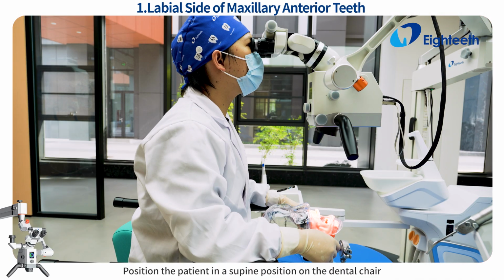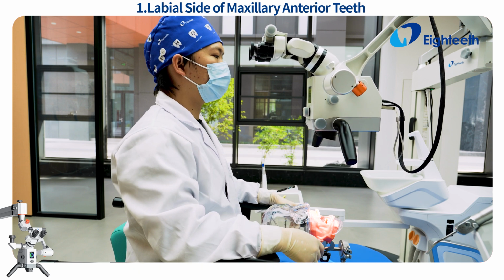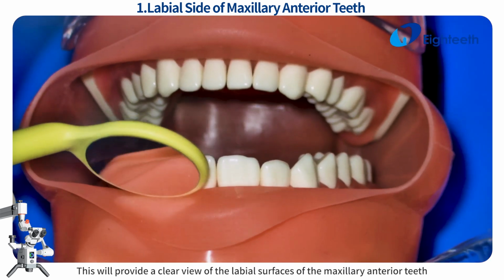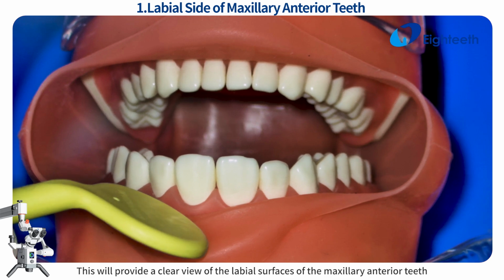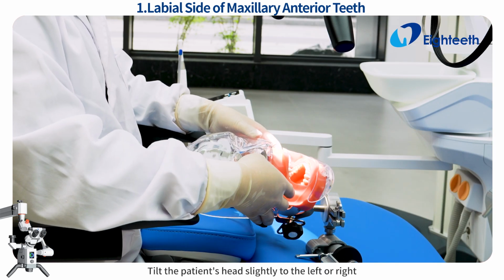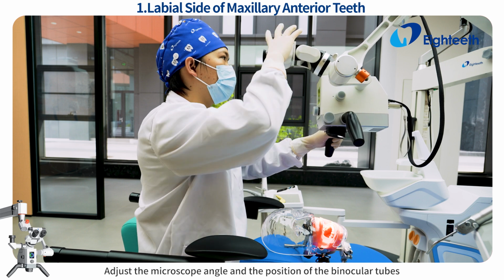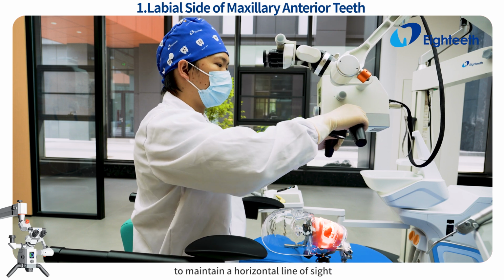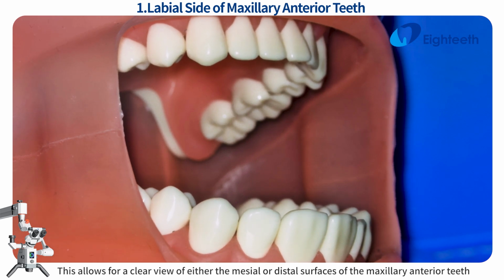Acuvision X Microscope Operation Techniques for Maxillary Anterior Region